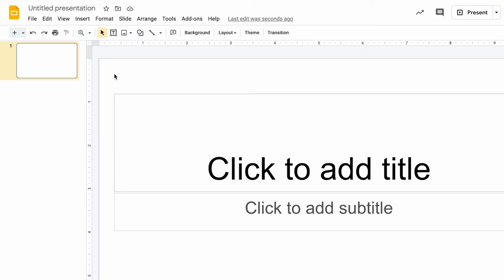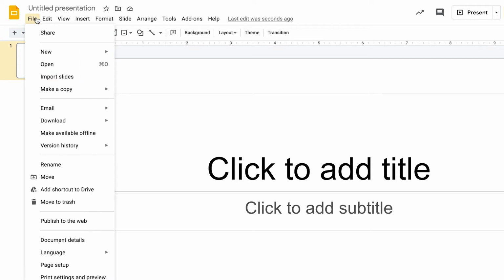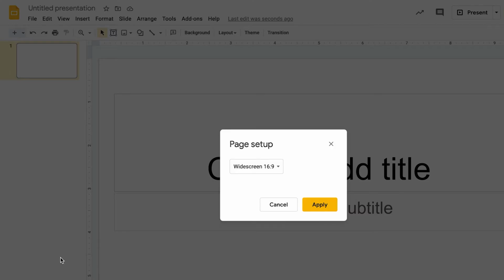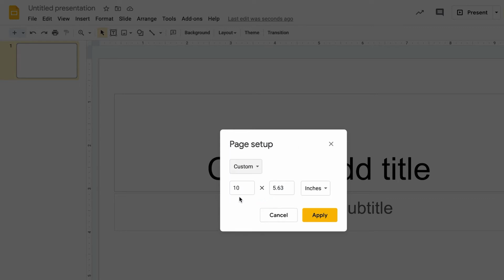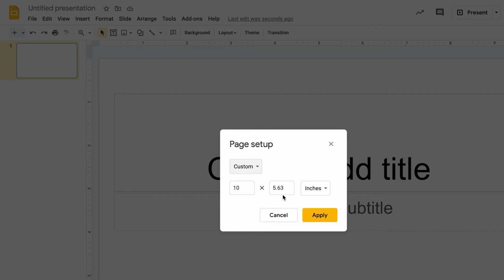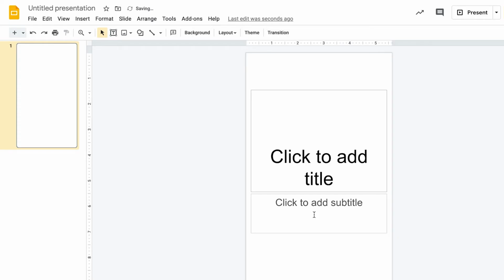Google Slides Tutorial: Changing the Shape of Slides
You don't always have to use horizontal slides. You can change them to any shape you want!